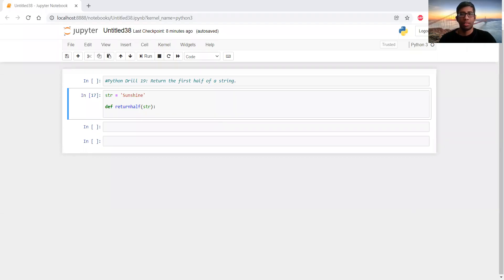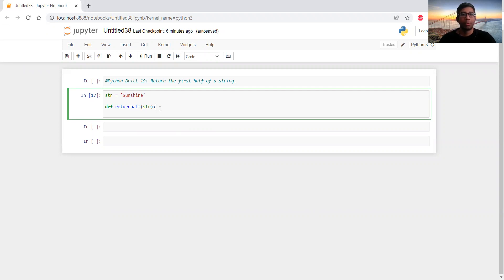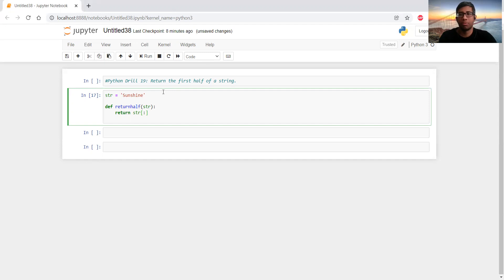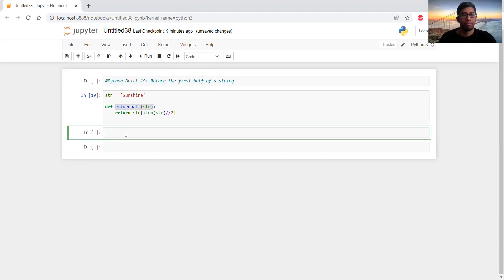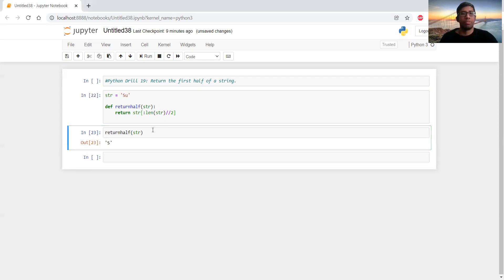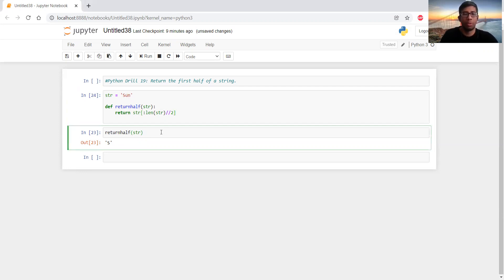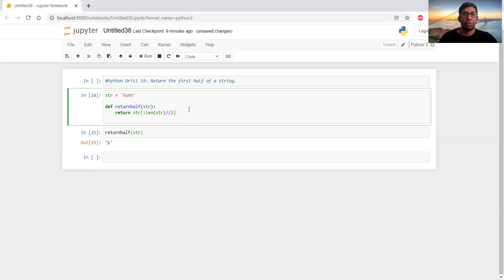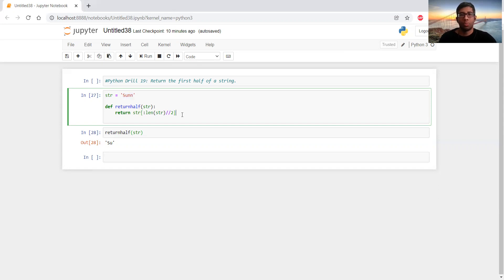Python Drill 19: Return the first half of a string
This code returns the first half of a string.